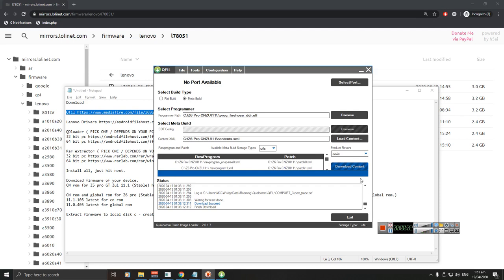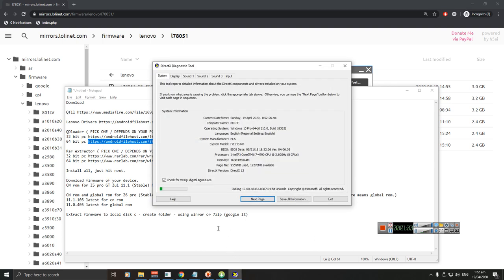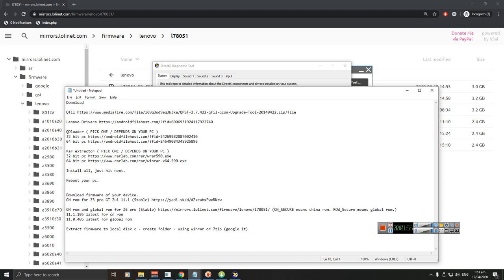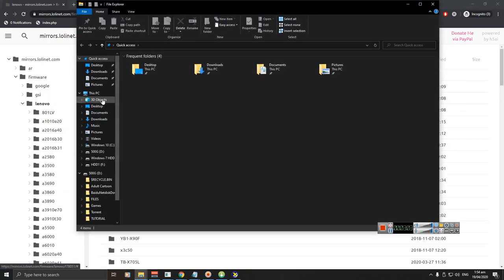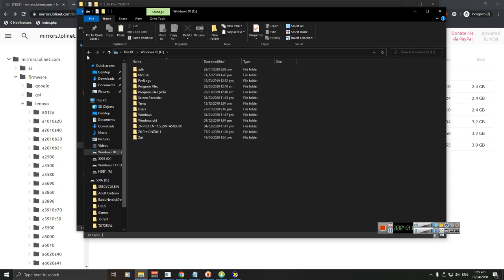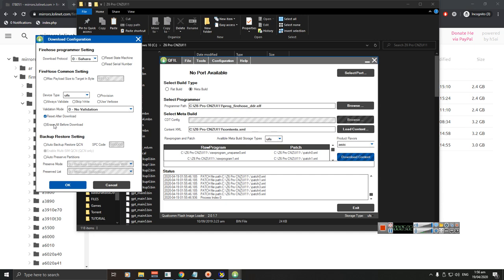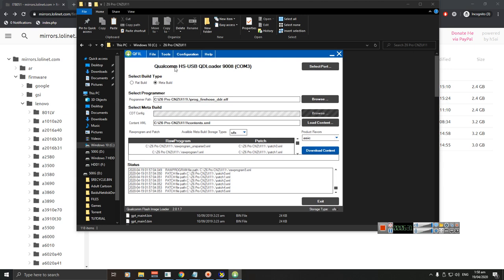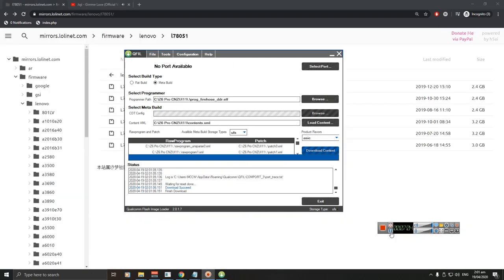UNBRICK Z6 pro Z5 pro gt QFIL flash stock rom global / china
Download

Install all, just hit next.

CN rom and global rom for Z6 pro (Stable) (CN_SECURE means china rom. ROW_Secure means global rom.)
11.1.105 latest for cn rom
11.0.405 latest for global rom